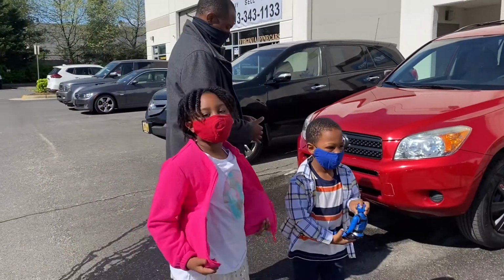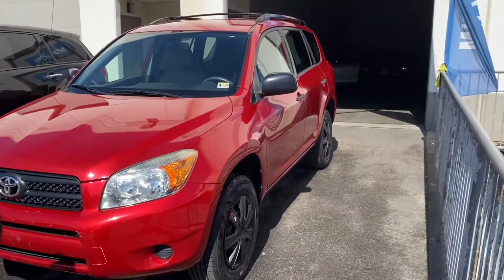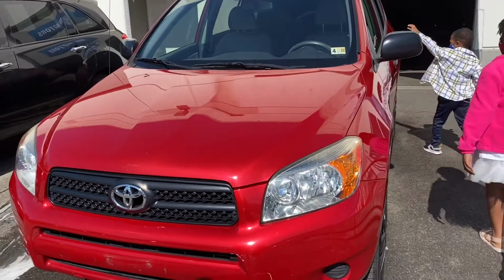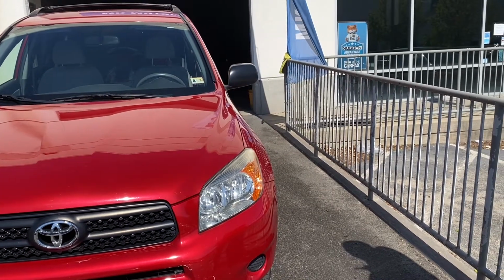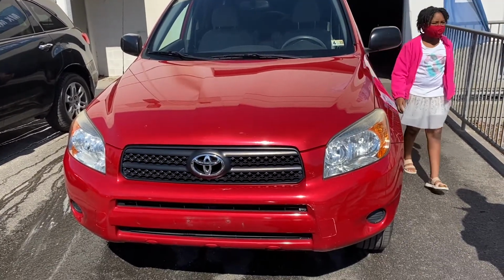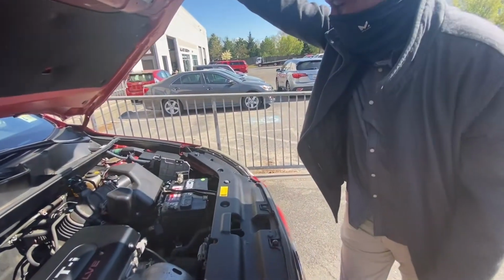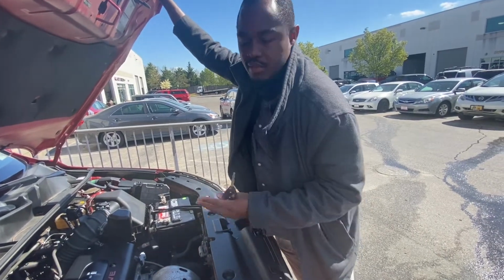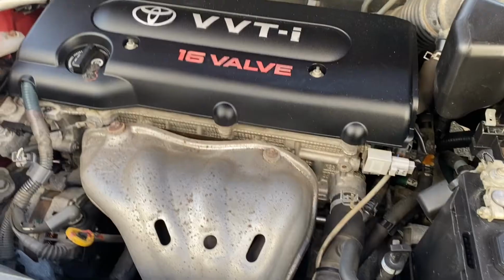No car payments | We paid cash for a car | used car buying tips |debtfree journey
Hi guys, My name is Hectoria and I create content about paying off debt, budgeting, building wealth and much more. I am also a money coach, helping others gain control of their finances and to lighten their financial stress .